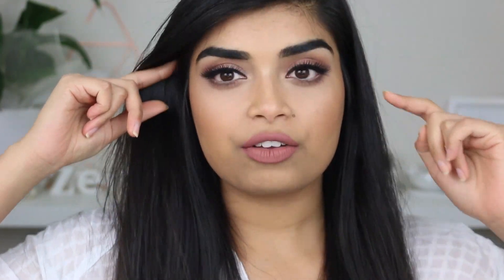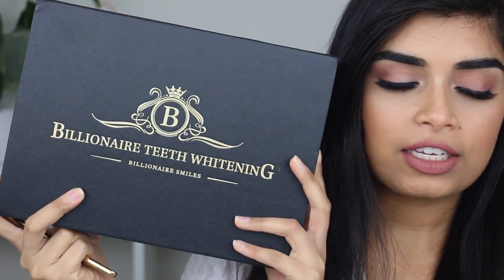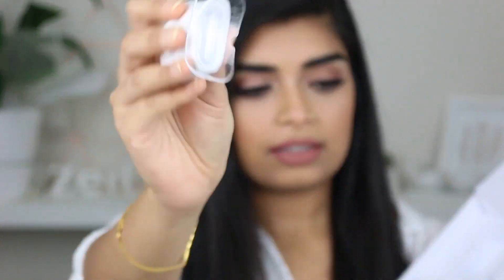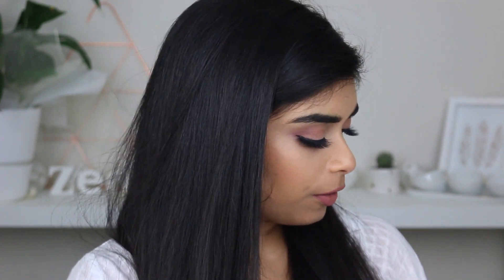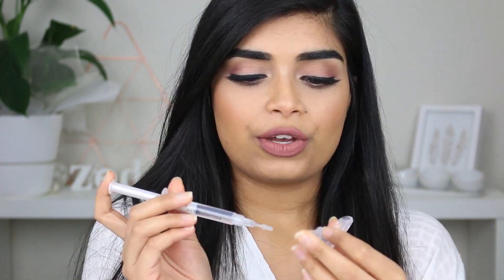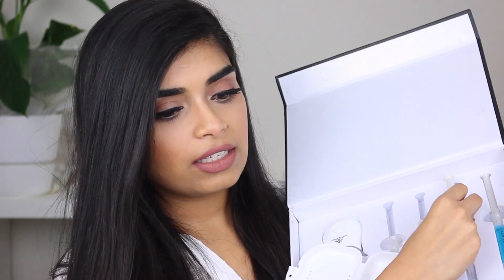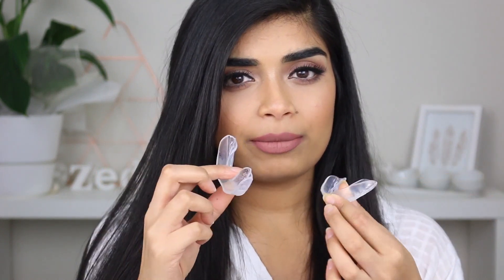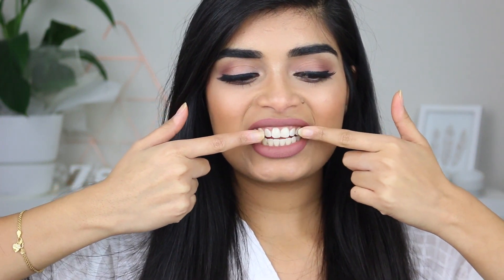HOW I WHITENED MY TEETH AT HOME | ZAAHIRAH MUNIF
ALL SOCIAL MEDIA - @ZAAHIRAHMUNIF
AVAILABLE FOR MAKEUP ARTISTRY BOOKINGS - @ZAAHIRAHMAKEUPARTISTRY

Hi guys! Hope you enjoyed my review of this teeth whitening kit! I also wanted to mention that I used to use mine at night, and any sensitivity I did notice (which was barely anything) was gone by the morning. Please make sure you test it out before going all in, just because something works for me might not work the same for somebody else, likewise with different teeth sensitivity :)

Zaahirah Munif
Avondale
Auckland
New Zealand
1746